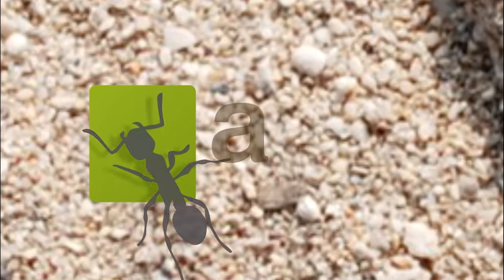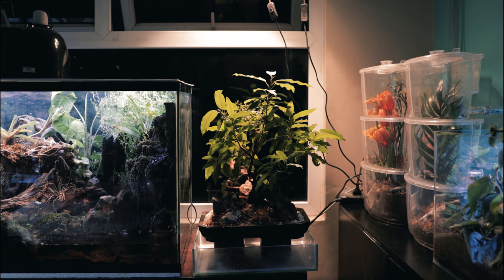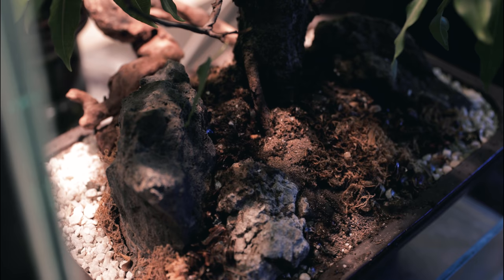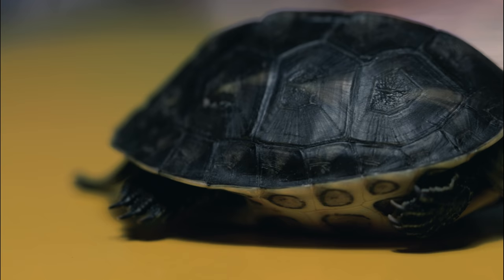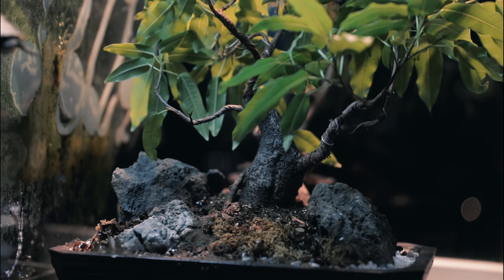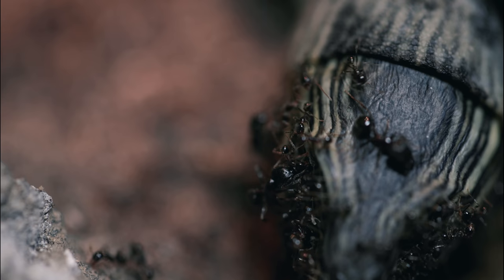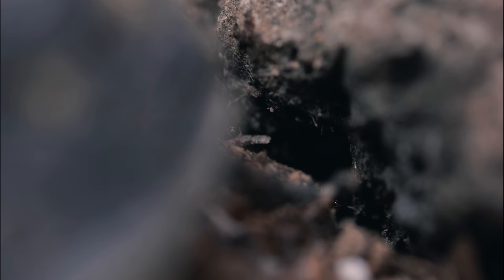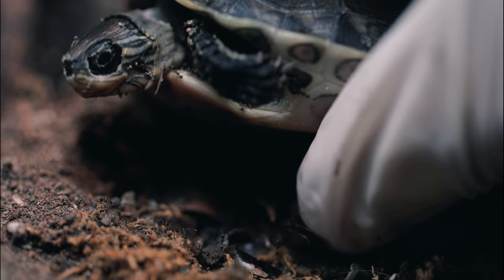Ants vs. Turtle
What happens when we place a turtle onto an island with millions of Ants? Once again, we watch as our Big-Headed ant colony takes a shot at devouring an entire Turtle. But how will the ants manage to get through the turtle's tough exterior in order to get the goods inside? This Feeding video will leave you speechless!

Ant love forever! This video was shot in 4K Ultra HD resolution.

Special thanks to nature photographer and biologist Alex Wild for allowing his photos to be used in this video. Check out his amazing nature photography and order some prints

CLOSE CAPTIONING "CC" available for this video. Please feel free to contribute to translating/CCing this video into another language